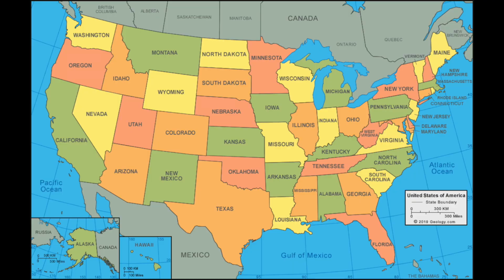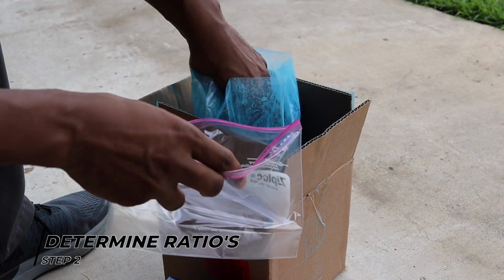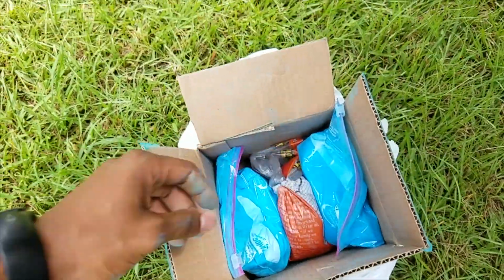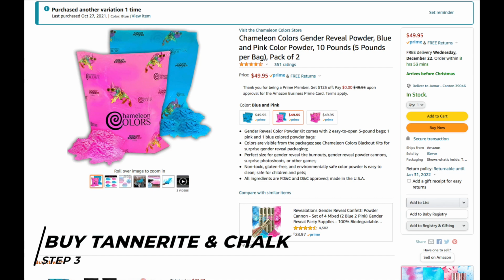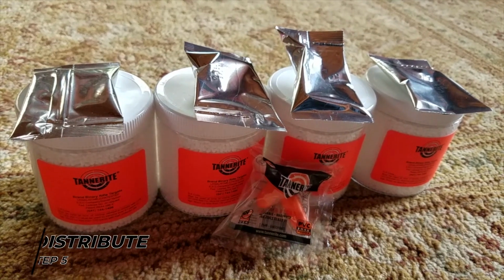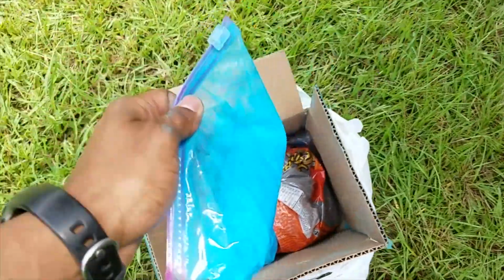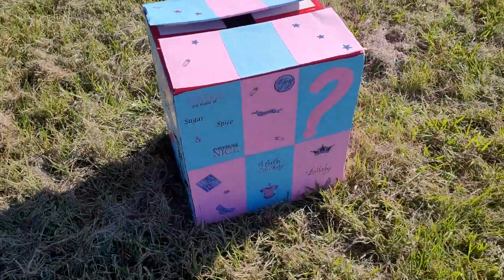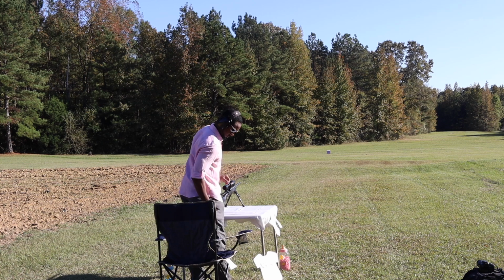Gender Reveal With Tannerite - How To Guide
In this video, Jamar from Remnant Outdoors walks through the steps to set up your Tannerite and powdered colored chalk gender reveal in a way that guarantee's the best results. Have fun and stay safe!

GEAR
COLORED CHALK

DEFENSE INSURANCE
Make sure to use the code: remnant